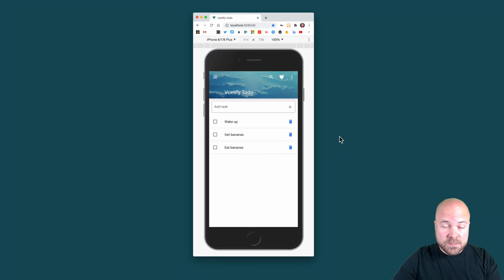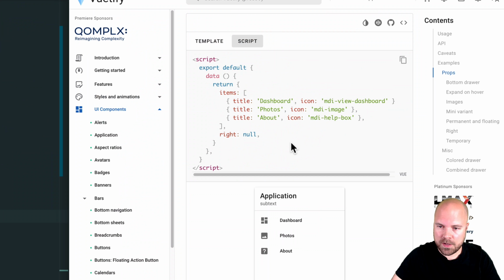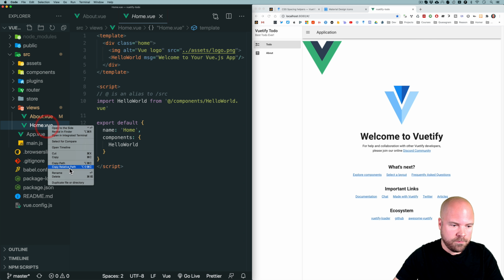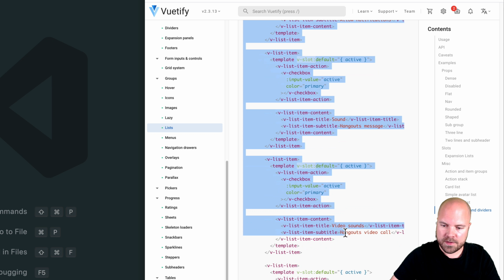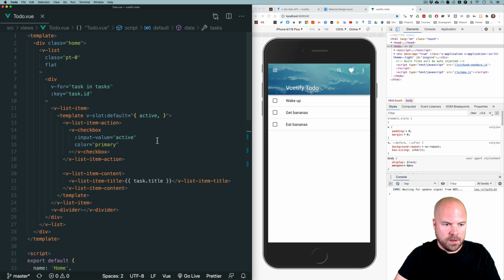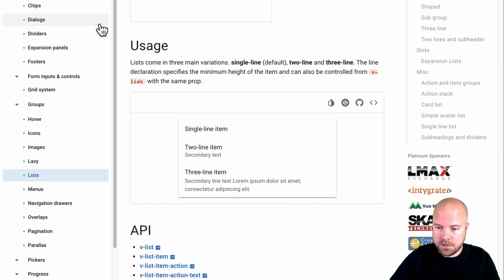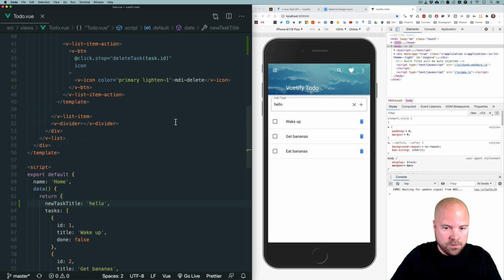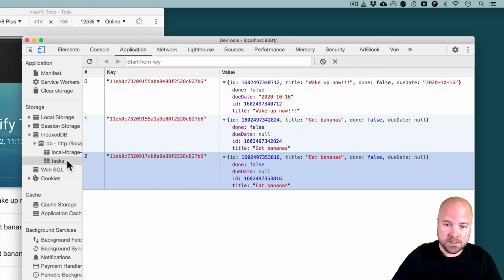Vuetify: Create an App with Vue JS - in 30 MINUTES!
How to create a BEAUTIFUL Todo app using Vuetify & Vue.js - from SCRATCH - in 30 MINUTES!

The App will have a Navigation Drawer which can be toggled with a Button. This will have links to our two pages - a Todo Page & and About Page (using Vue Router).

It has a gorgeous, tall Header (App Bar component) with a Background Image.

It has a Text Field component which we can use to add tasks.

We'll display a list of tasks using a List component.

We can mark a task as done by clicking on it and we can delete a task by clicking the delete button.

It will have a responsive layout that looks great on both Mobile & Desktop.